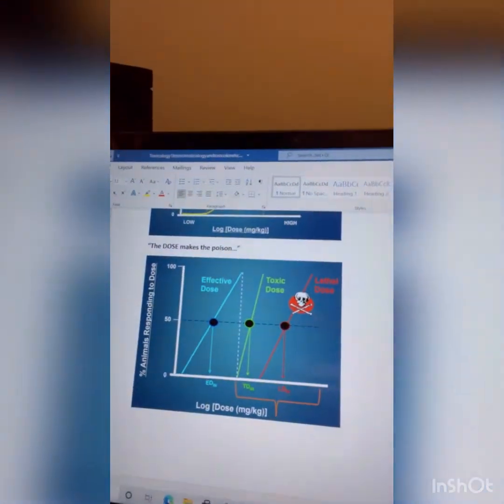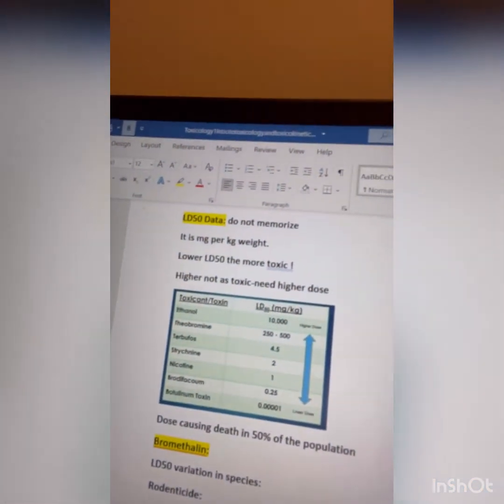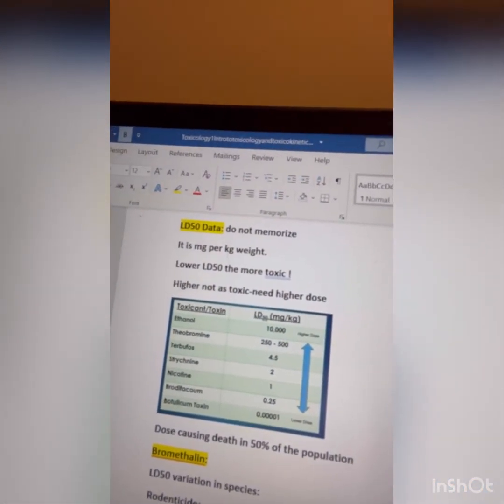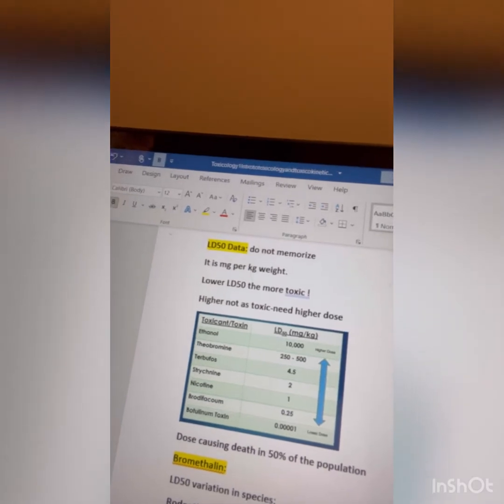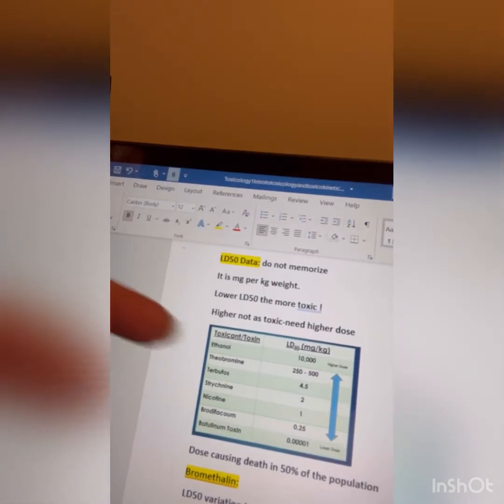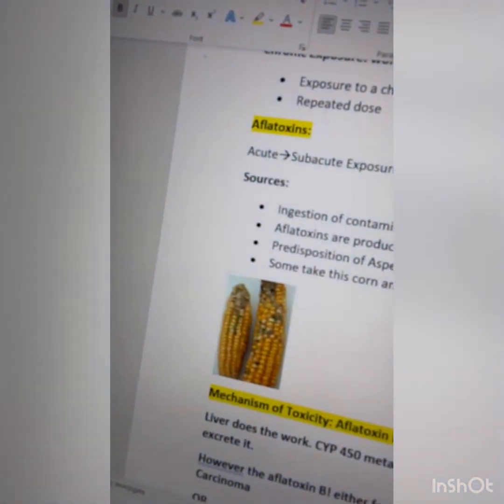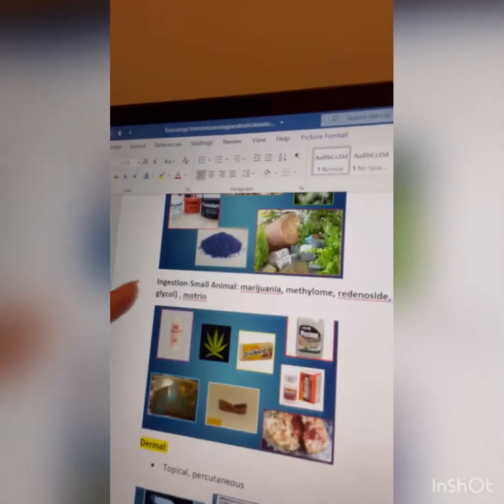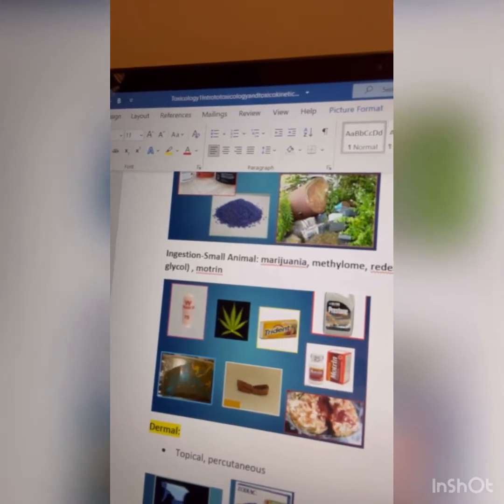Alisha-Good Morning Sunshine Day 117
Toxicology 1-2
Week 13 Day 63 2021